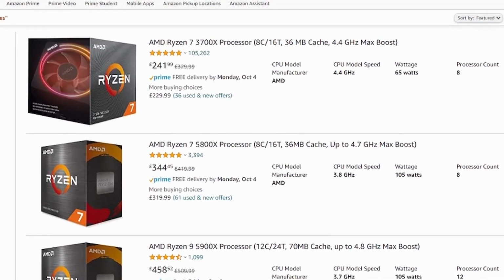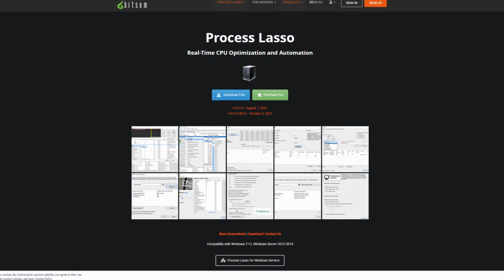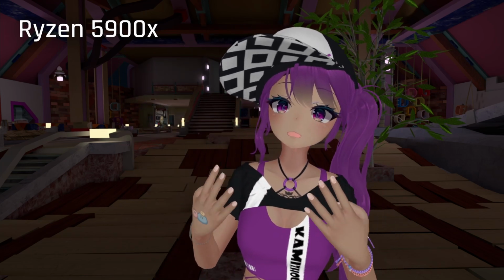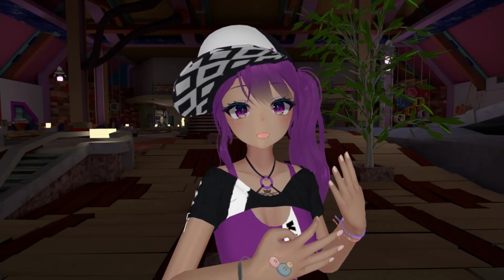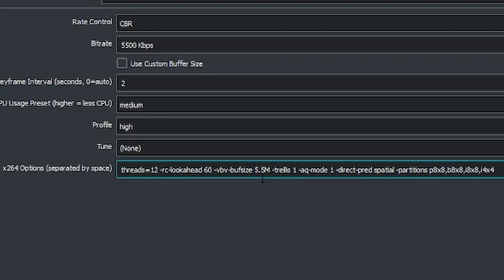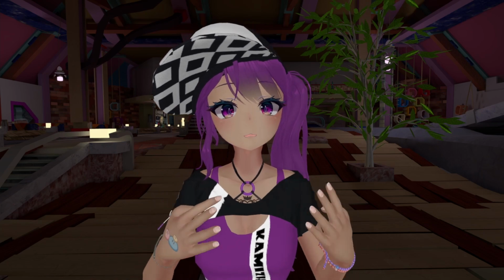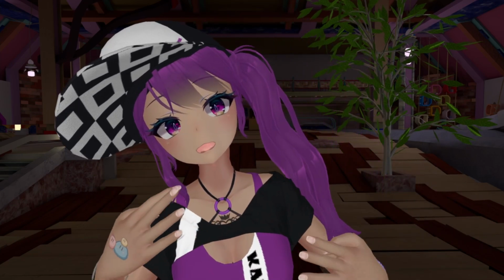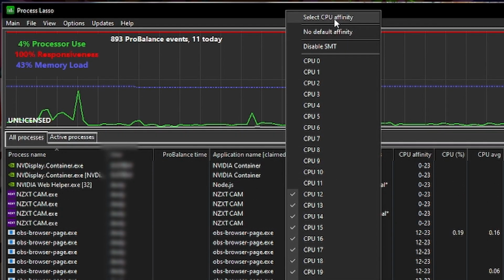Ryzen absolutely destroys NVENC with these settings!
How to make the best of your high core/thread count Ryzen CPU, with these settings that could improve your stream quality over NVENC!

👉 My x264 Options! Remember to change the threads, lookahead frames, and bufsize to your own system's capability!
threads=12 -rc-lookahead 60 -vbv-bufsize 6M -trellis 1 -aq-mode 1 -direct-pred spatial -partitions p8x8,b8x8,i8x8,i4x4

Keypoints:
0:00 Did you impulse buy?
0:47 Your PC will thank you later
1:20 Don't underestimate x264!
5:19 Optimise some of your apps